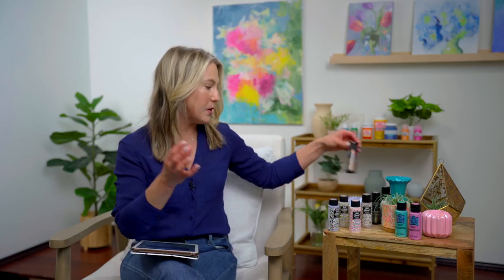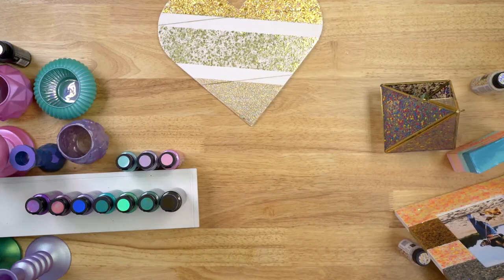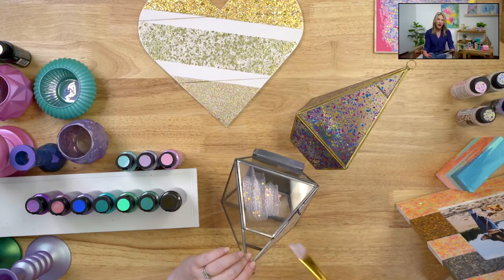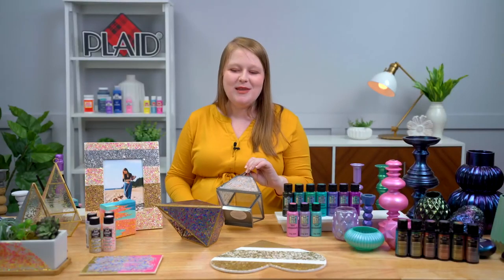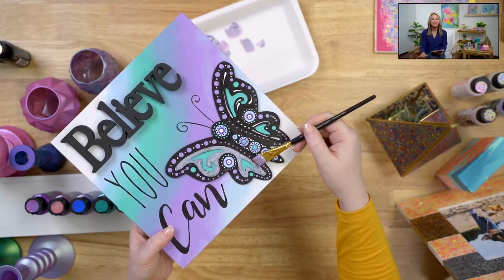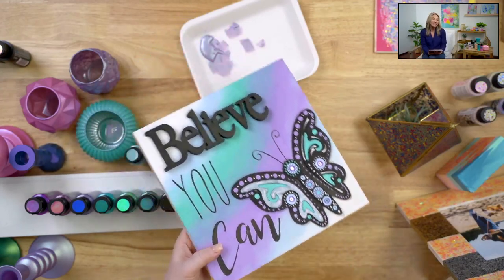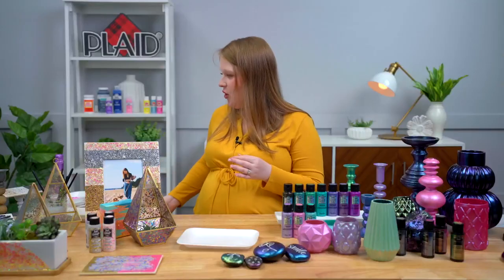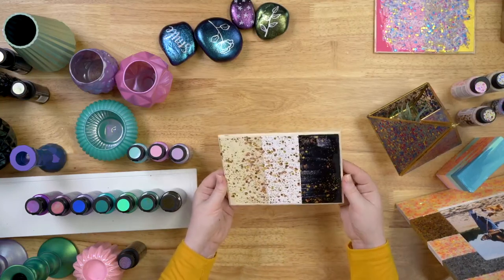FolkArt Specialty Paint Formulas - 2022 Walmart New Product Spotlight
Delight in an expansive color palette and explore new painting techniques with FolkArt premium acrylic paints. The FolkArt line of paints features amazing colors in a variety of formulas and finishes to inspire your creativity including Color Shift, Dragonfly Glaze, and Glitterific!

This is a rebroadcast of our Facebook Live with Kyra & Jessie to share what’s new and coming soon to Walmart including our brand new line, FolkArt Glitterific Pop! Check online or your local @Walmart to get your favorite FolkArt specialty formulas.